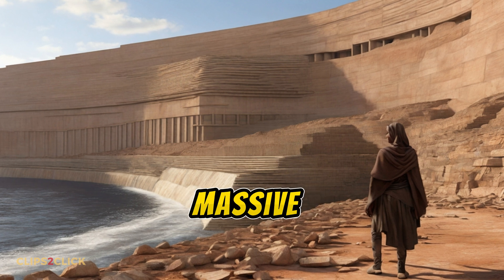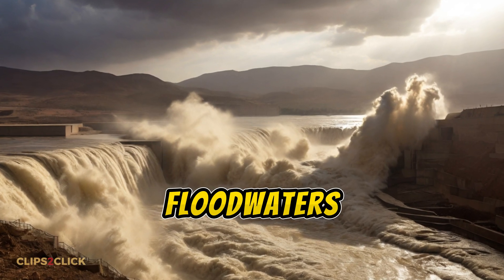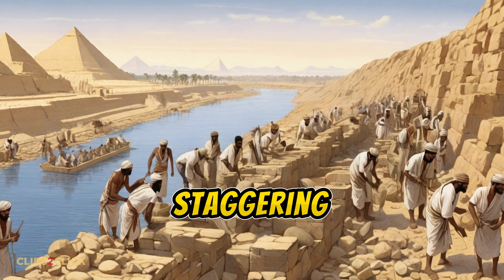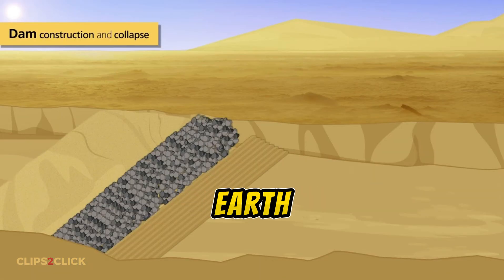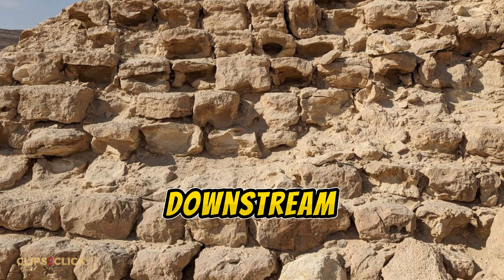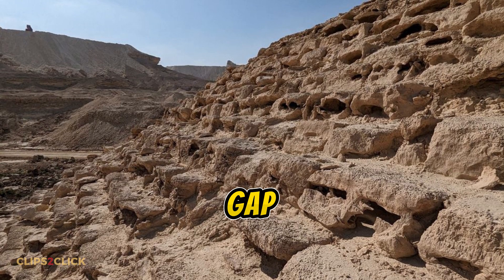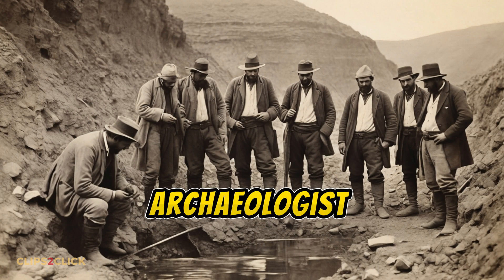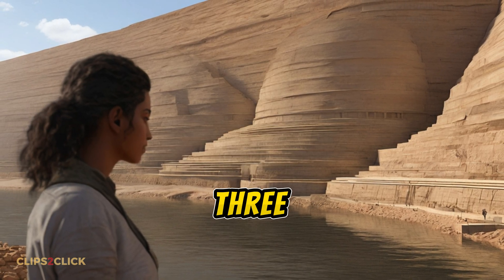The World's Oldest Dam: Egypt's 3,700-Year-Old Sadd el-Kafara Destroyed by Catastrophic Flood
Discover the fascinating story of the Sadd el-Kafara, the oldest known large dam in the world, built over 3,700 years ago by the ancient Egyptians.

Located near Cairo, this massive embankment dam was an incredible feat of engineering, designed to control flash floods and provide water for workers constructing the iconic pyramids and temples.